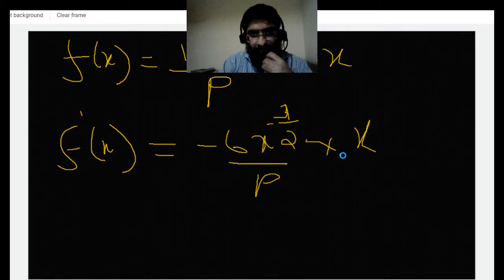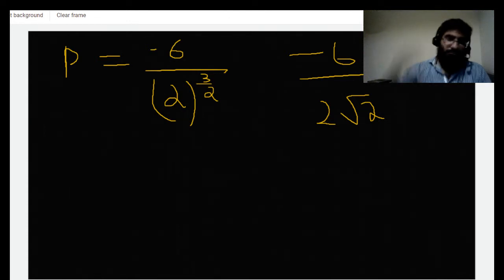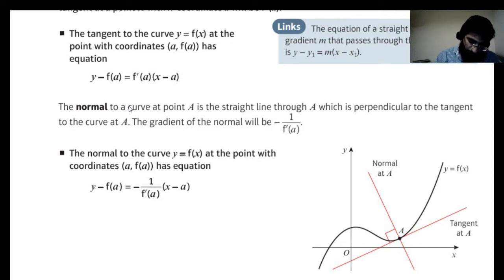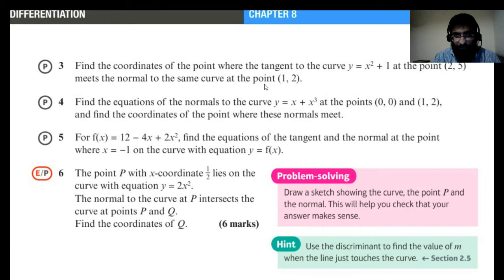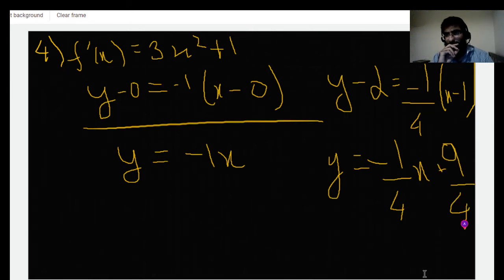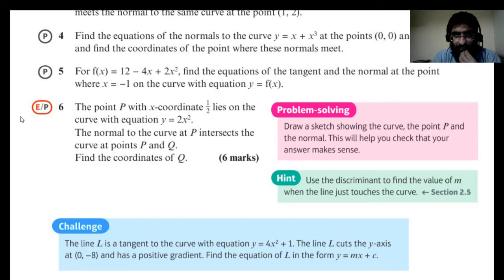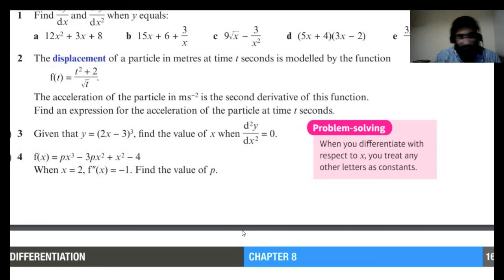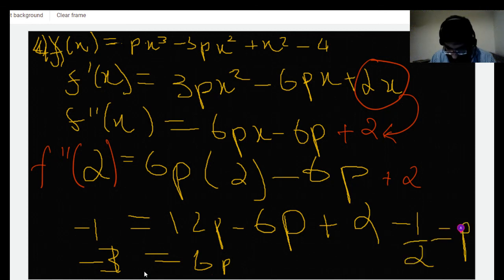Edexcel International A Level Math P1 Practice session 27 09 2021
Revision of exercises 8F - 8H

Finding and using f'(x) or dy/dx (first derivative)
Finding and using f''(x) or d^2y/d^2x (second derivative)